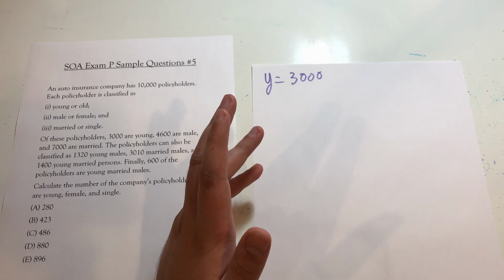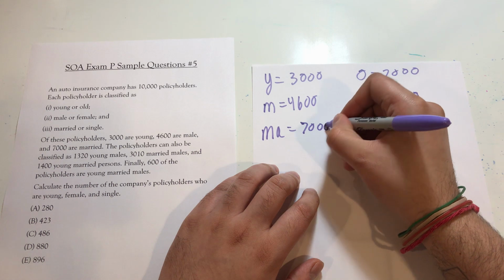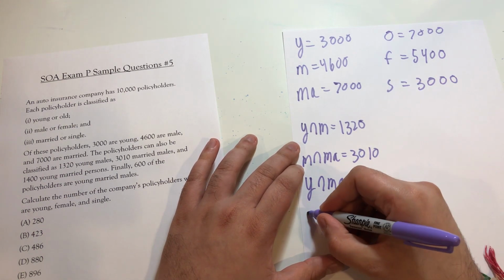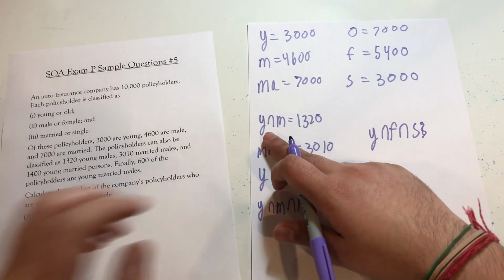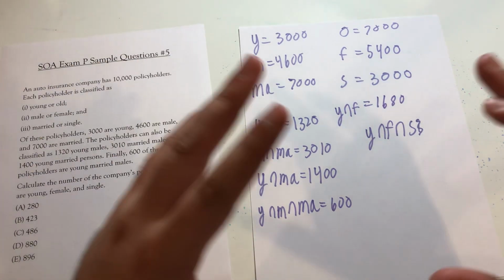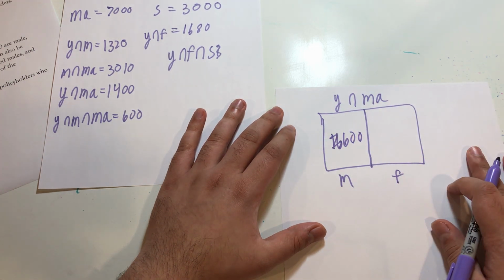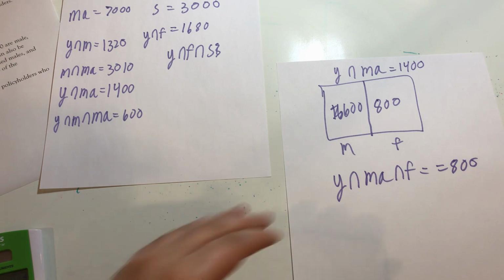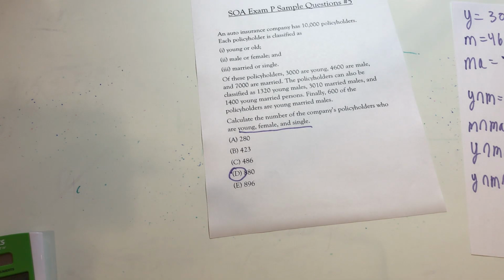Exam P #5 | SOA Sample Questions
The question reads (mainly to help people find this video when searching):
An auto insurance company has 10,000 policyholders. Each policyholder is classified as
     (i) young or old;
     (ii) male or female; and
     (iii) married or single.
Of these policyholders, 3000 are young, 4600 are male, and 7000 are married. The policyholders can also be classified as 1320 young males, 3010 married males, and 1400 young married persons. Finally, 600 of the policyholders are young married males.

Calculate the number of the company’s policyholders who are young, female, and single